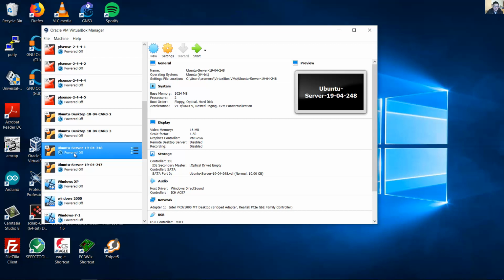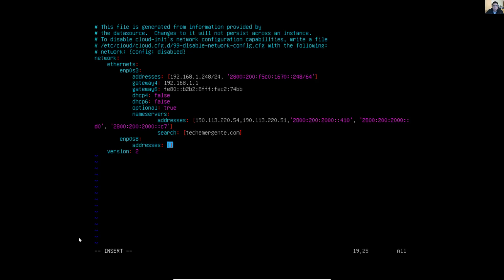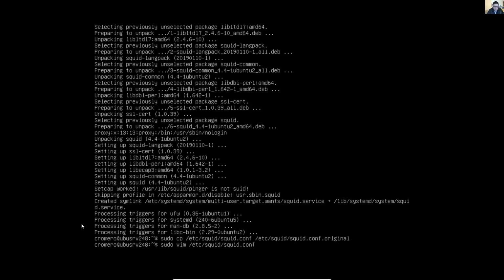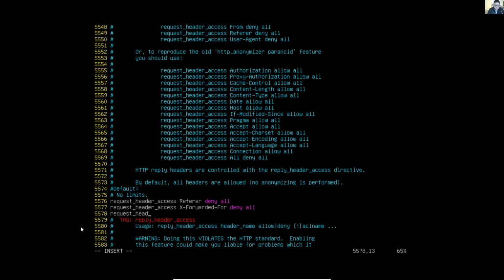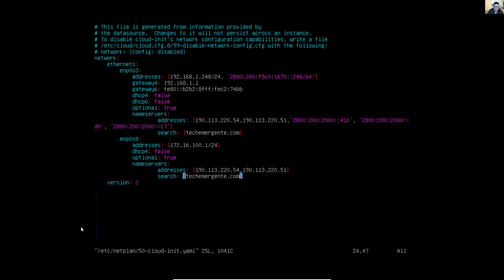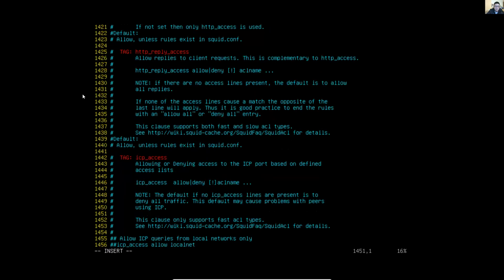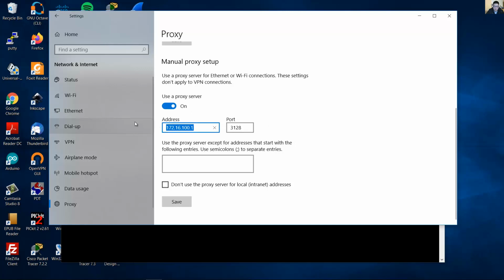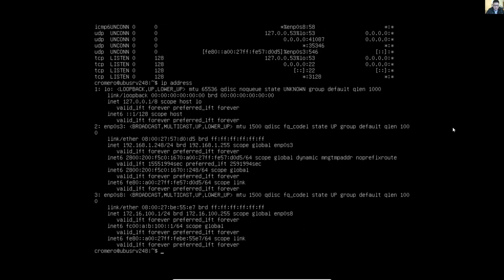Ubuntu Server 19.04 - Squid Proxy IPv4 and IPv6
Set and Configure Interfaces
IPv4 Squid Proxy
IPv4 Windows Client
IPv6 Squid Proxy
IPv6 Windows Client